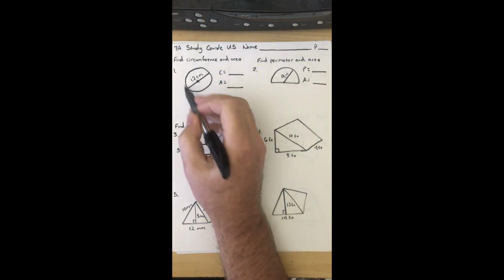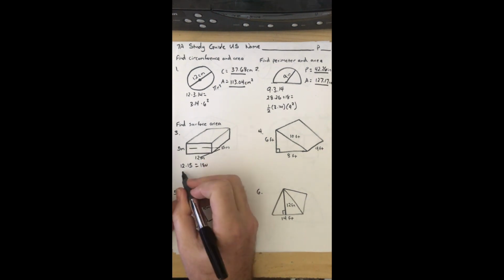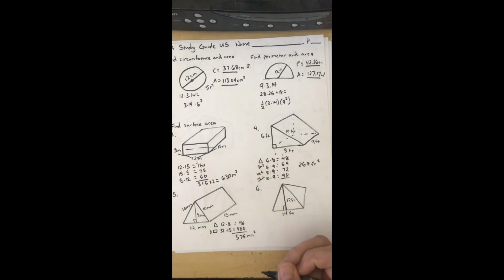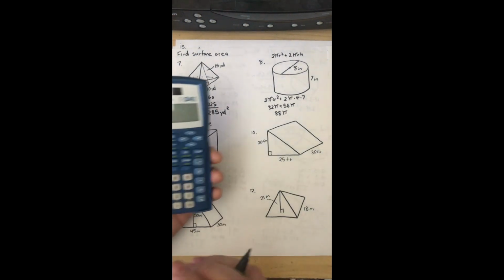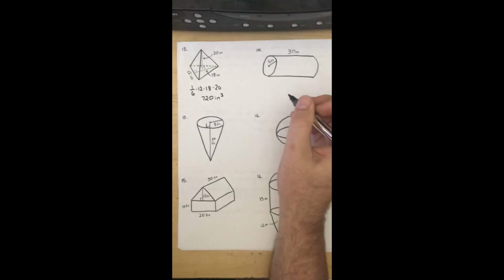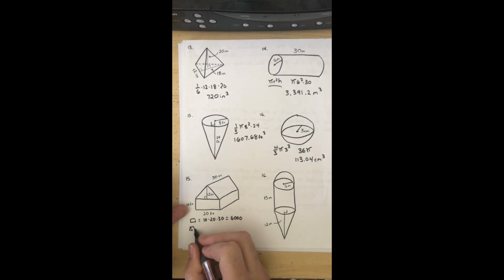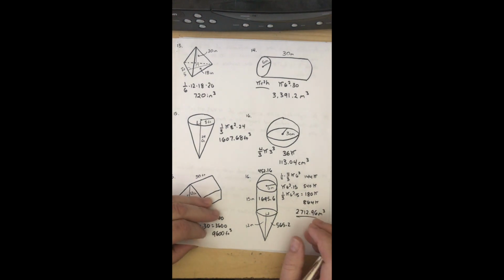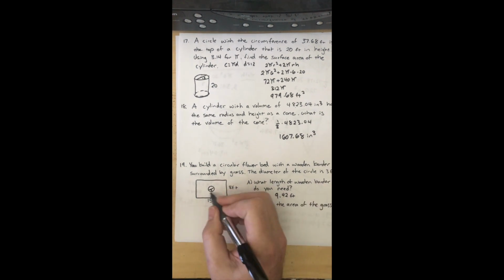7A U5 Study Guide